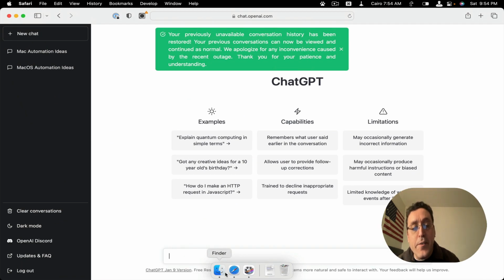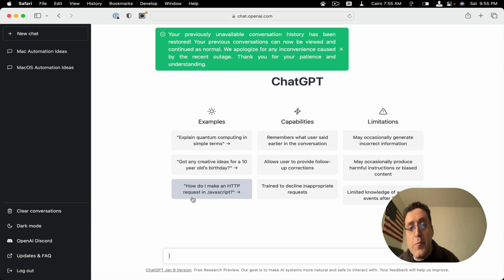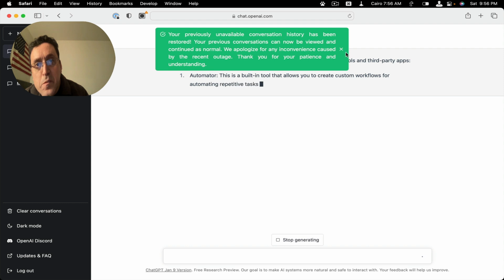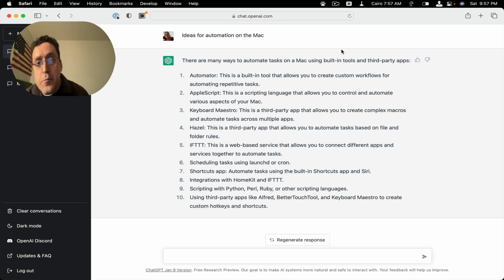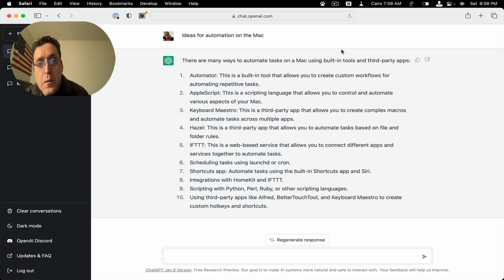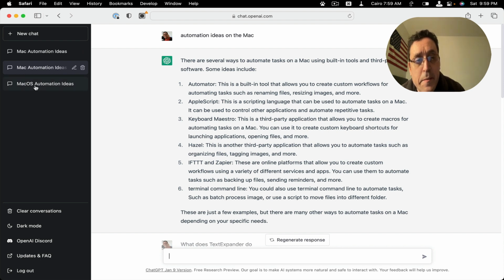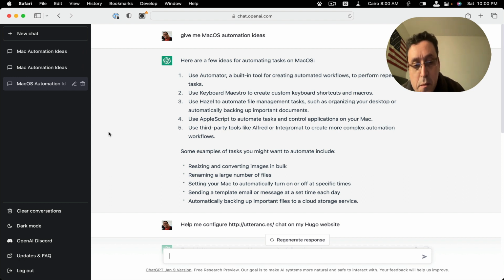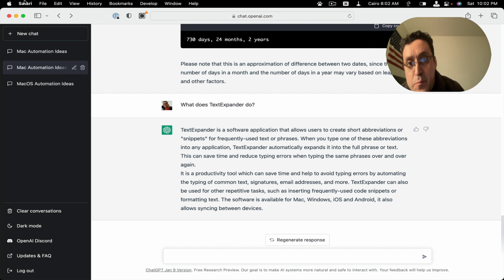What can ChatGBT Recommend for Mac Automation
In this video, I ask a few questions of ChatGBT as they relate to Mac automation to see what it comes up with for automation ideas.